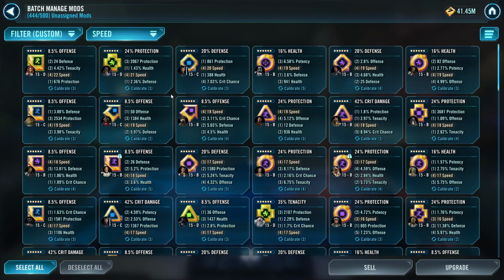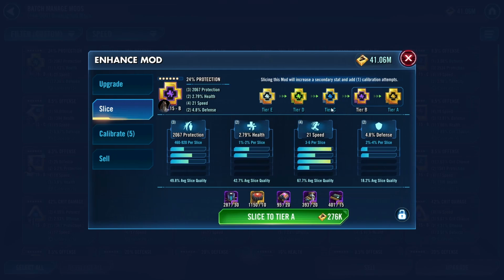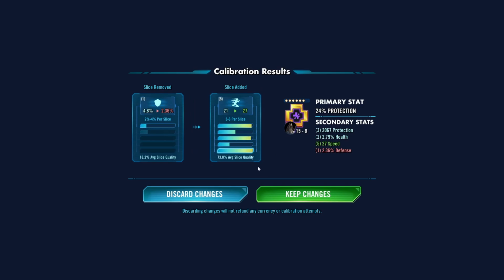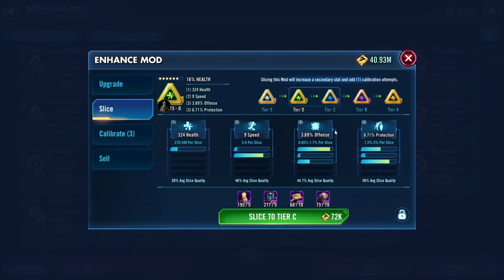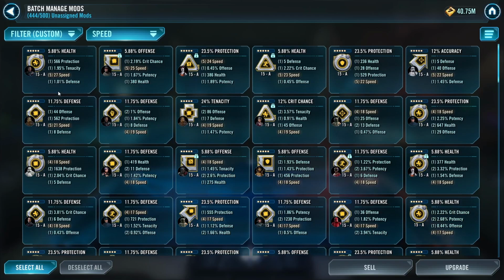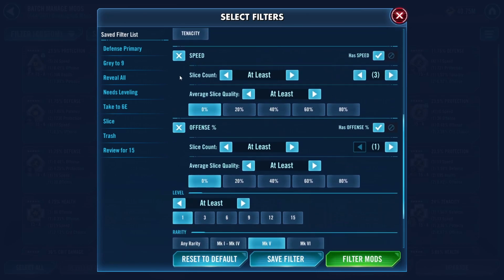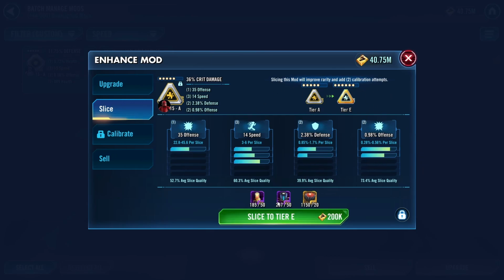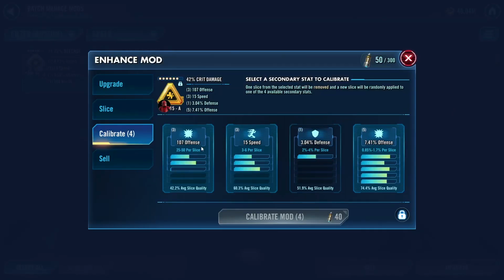Mid Game Modding Madness: A Guide to Slicing GREAT Mods!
Hoarded a bit of slicing materials to show you all how I slice my mods at the mid-game, about 7.5M GP, and how you can do the same.